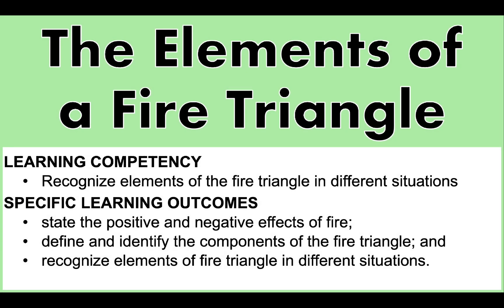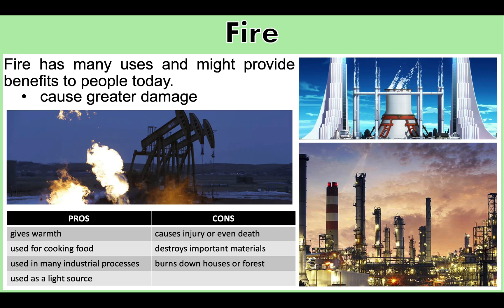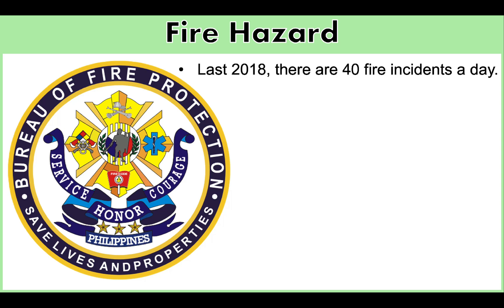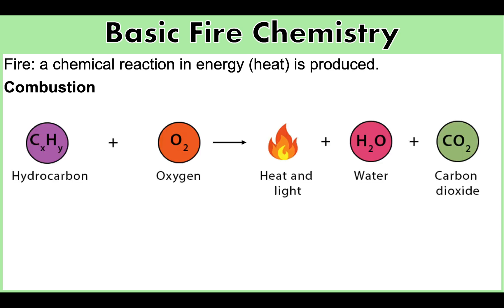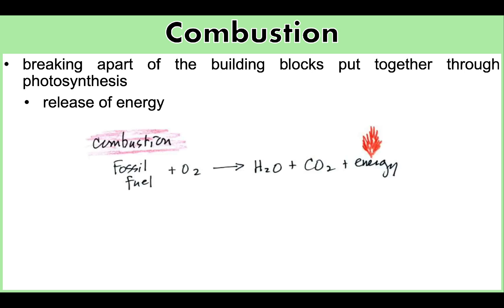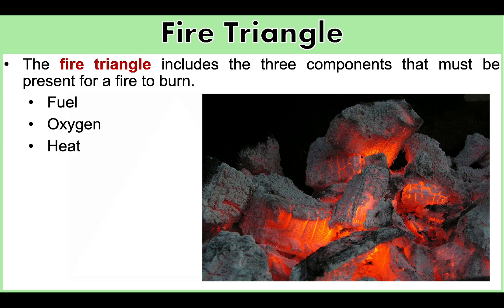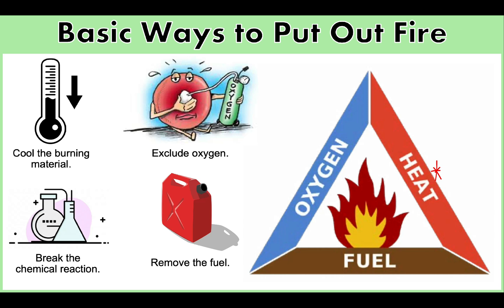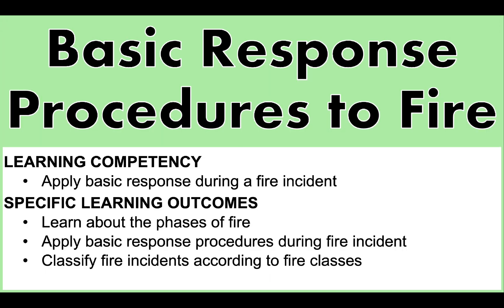Basic Concepts of Fire | The Elements of Fire Triangle | DRRR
Learning Competency:
- Recognize elements of the fire triangle in different situations

Specific Learning Outcomes:
At the end of the lesson, the learners will be able to:
1) state the positive and negative effects of fire;
2) define and identify the components of the fire triangle; and
3) recognize elements of fire triangle in different situations.

This video will also discuss the basic ways to put out a fire, why March is the fire prevention month, and some proclamations about this.